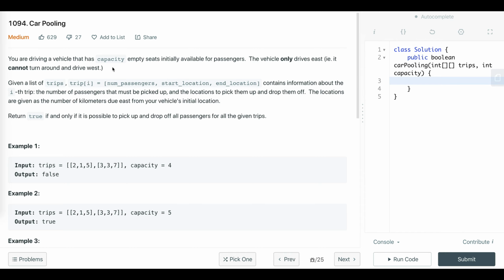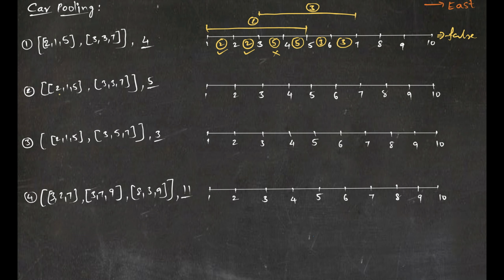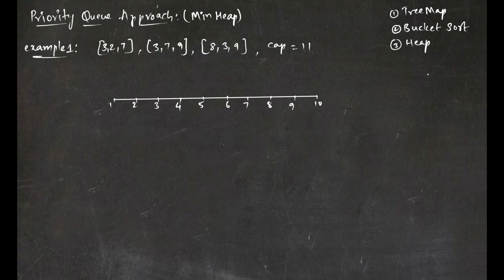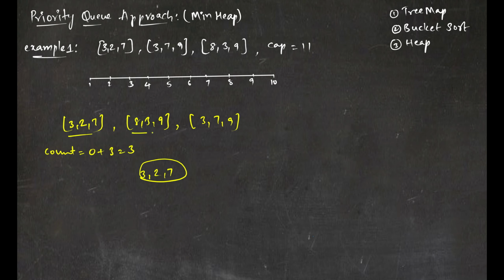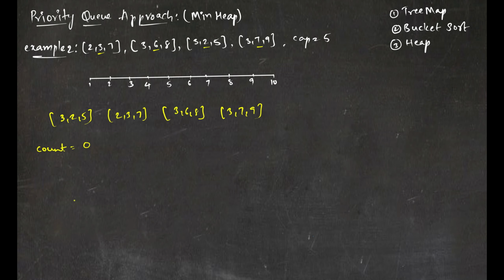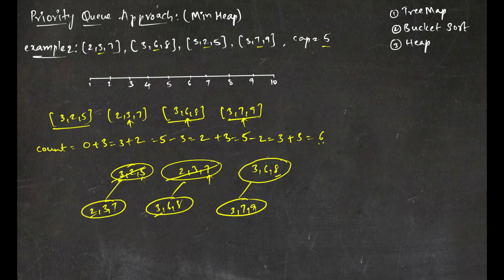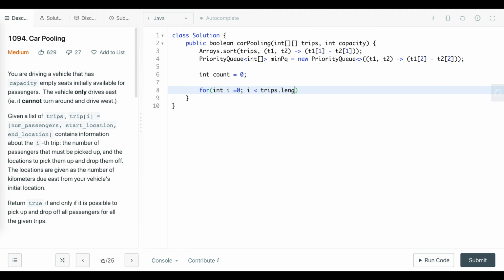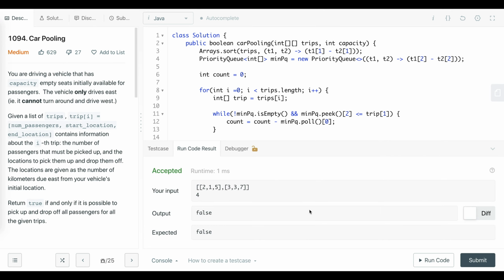Car Pooling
Car Pooling - Sorting + Priority Queue Approach

Problem Description:
Given a Vehicle and list of trips, see whether you can complete all the trips.
Each trip will have 3 bits of information : [Number of passengers, Starting Location, Ending Location]

example:
1. trips = [[2,1,5],[3,3,7]], capacity = 4
Output: false

2. Input: trips = [[2,1,5],[3,3,7]], capacity = 5
Output: true

Topics: Priority Queue (as Min Heap), Sorting